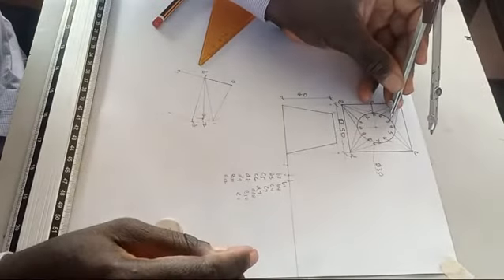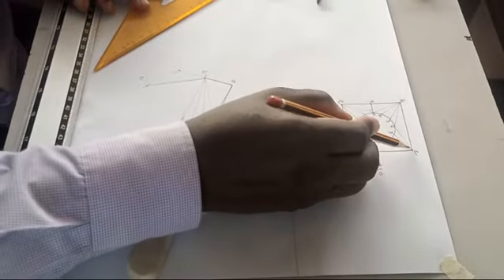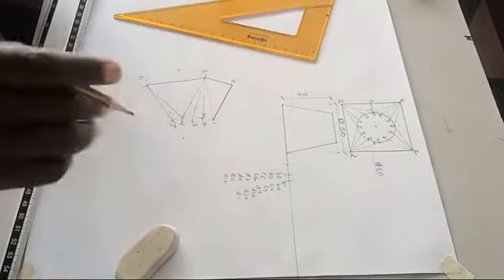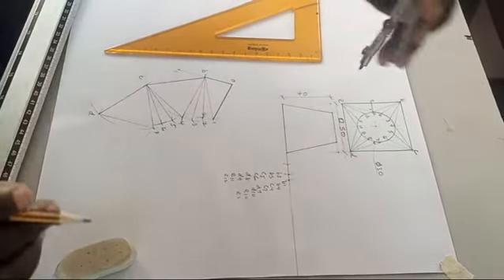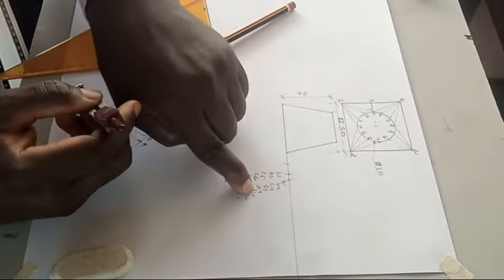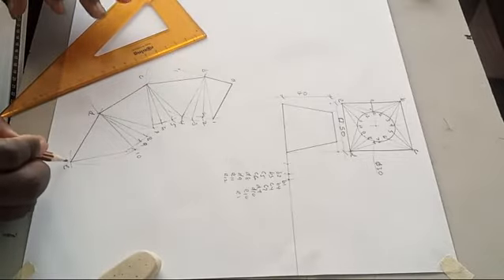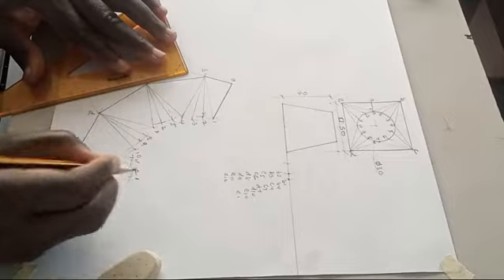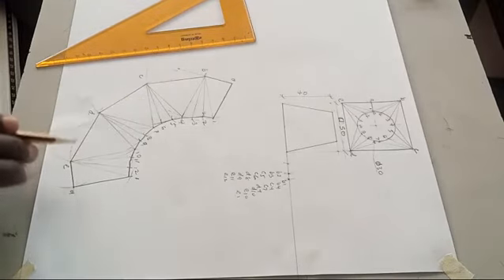SURFACE DEVELOPMENT OF A TRANSITION SQUARE TO ROUND DUCT 1 (TRIANGULATION)